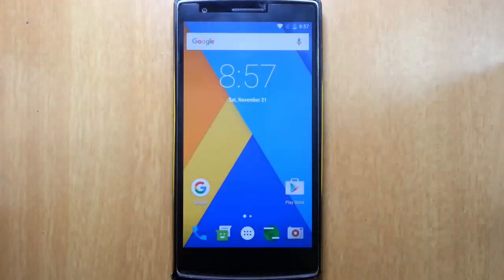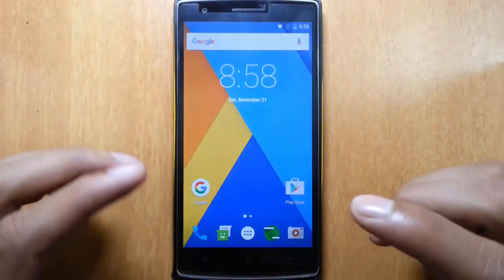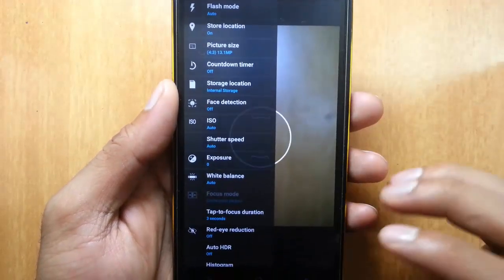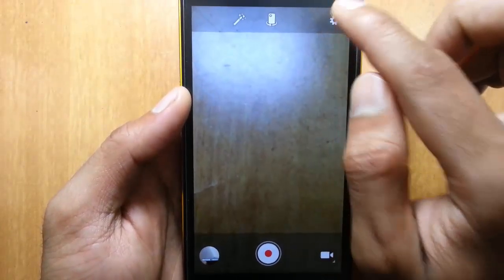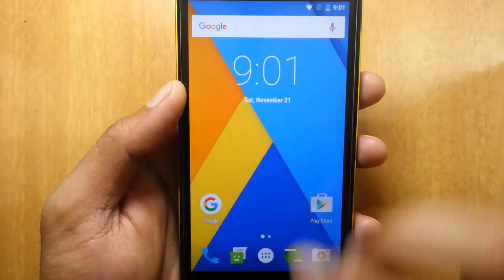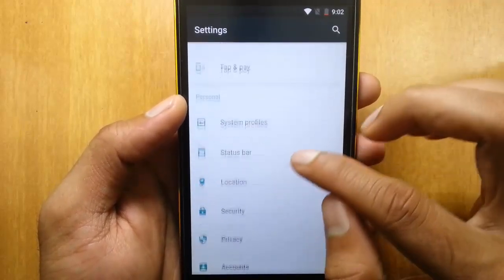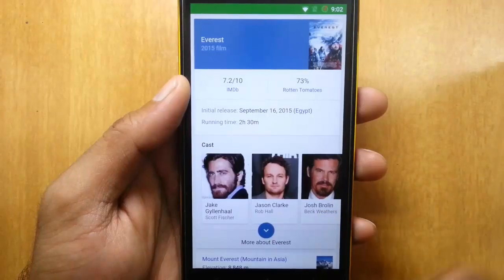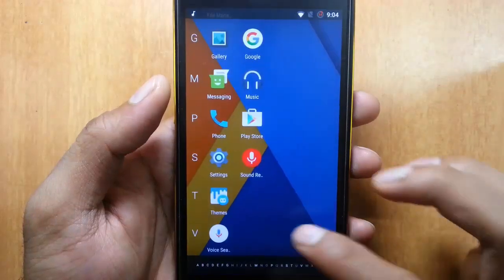CyanogenMod 13 Marshmallow ROM for OnePlus One - Unofficial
This video will show you a review of CyanogenMod 13 ROM for OnePlus One(Unofficial).